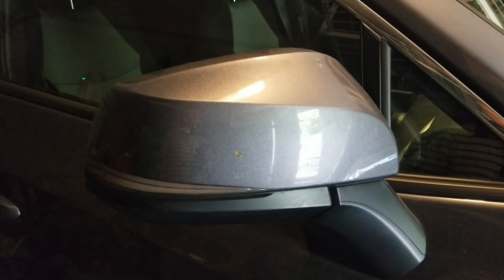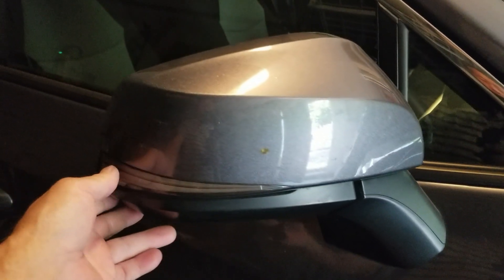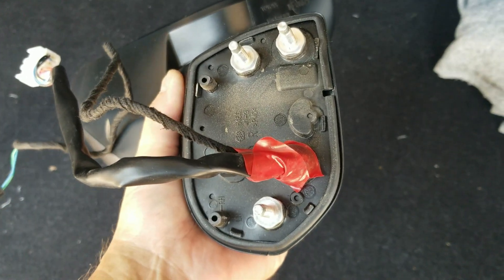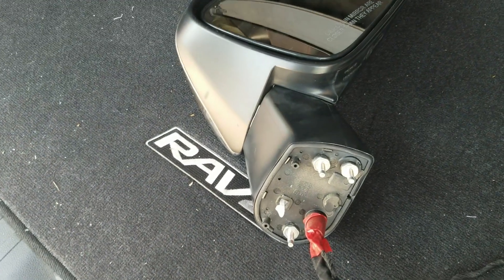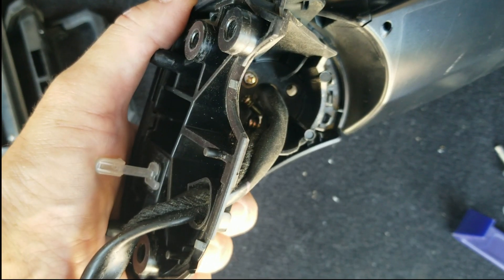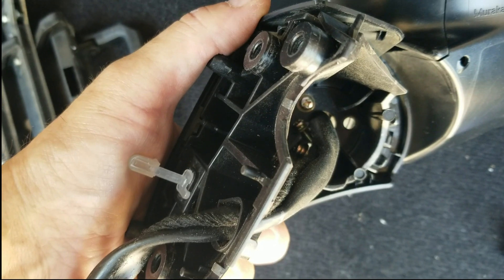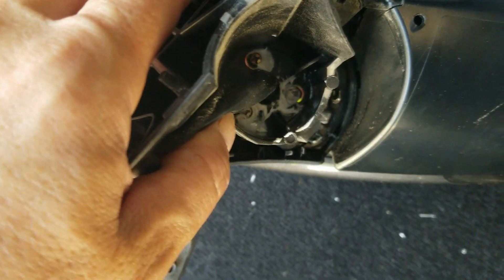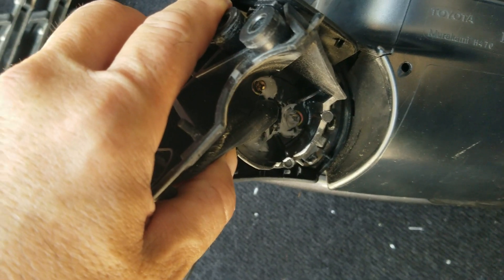Loose Mirror on my 2021 RAV4 Prime - FIXED!!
The passenger side mirror was completely loose!  See how I fixed it.